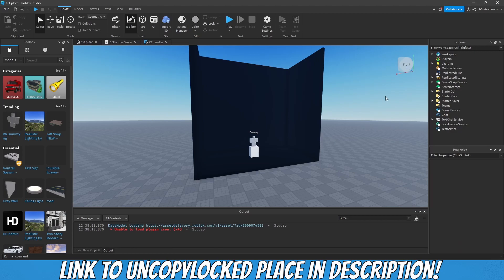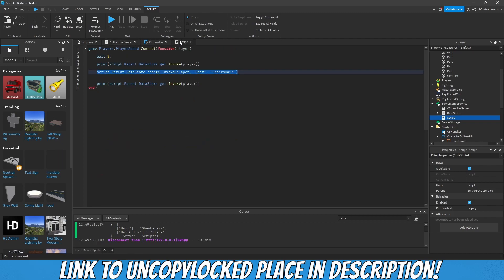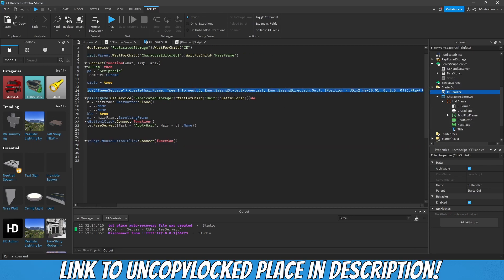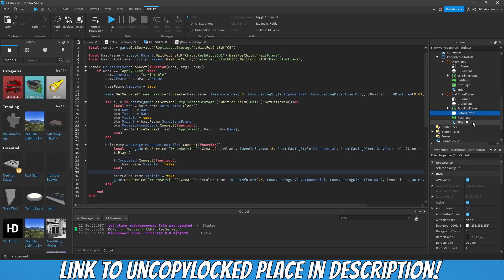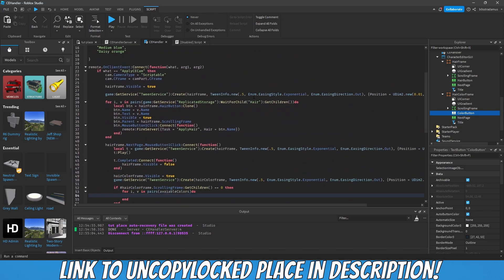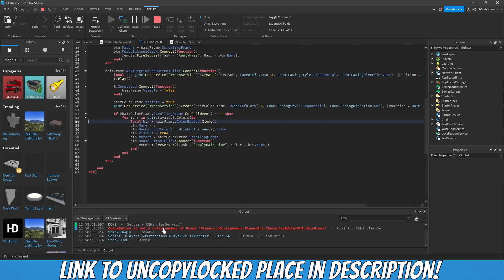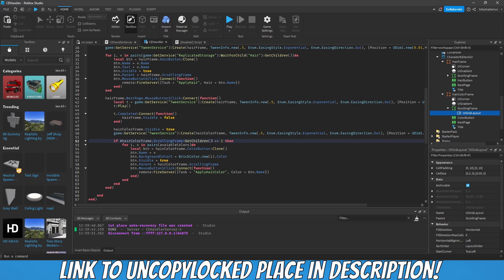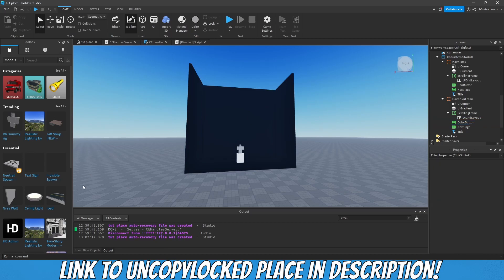How To Create a Character Editor in ROBLOX Studio | Part 10